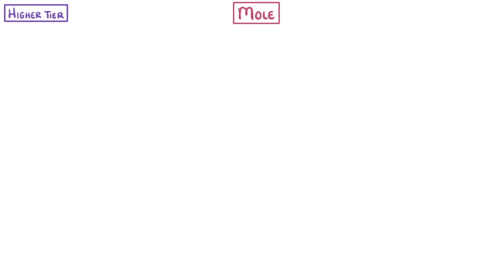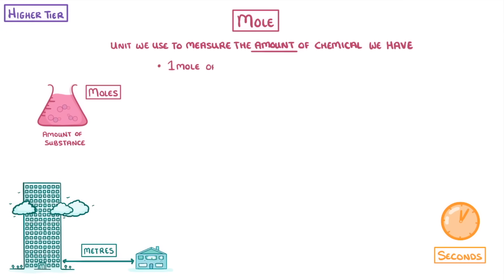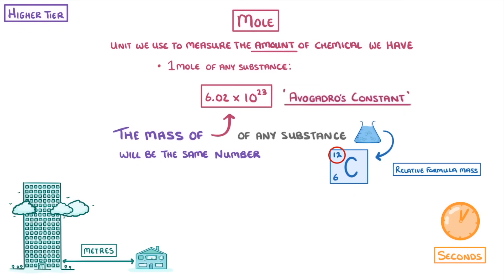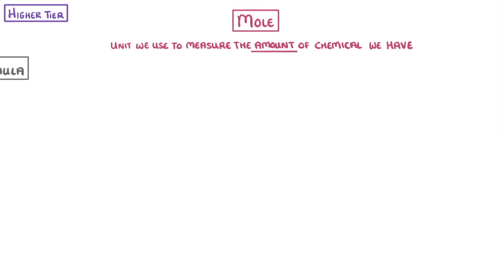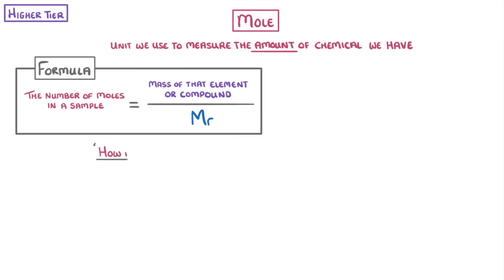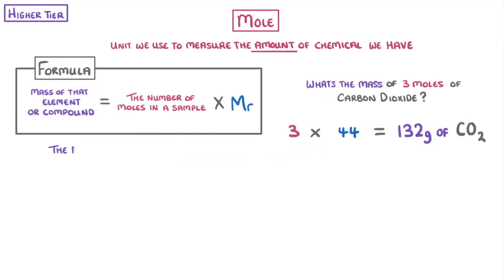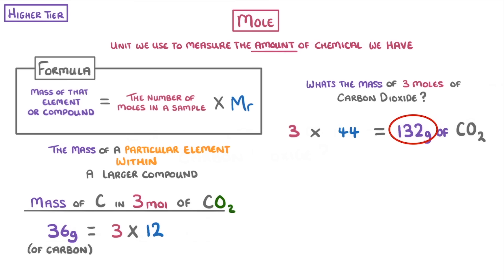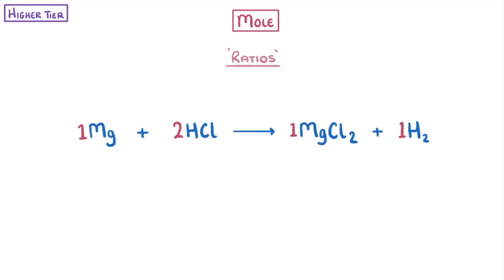GCSE Chemistry - The Mole (Higher Tier)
This video covers the term 'mole', explains 'Avogadros constant', and runs through examples of the sort of calculations you might have to do with moles.